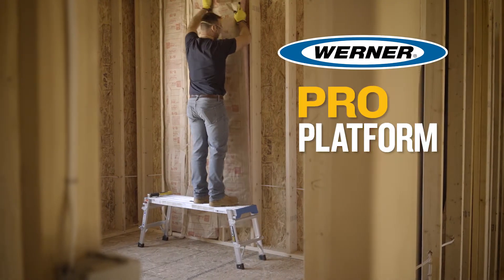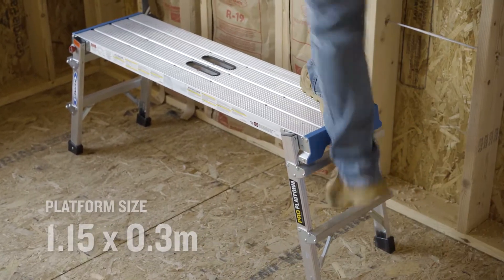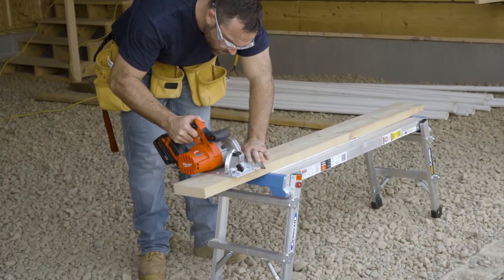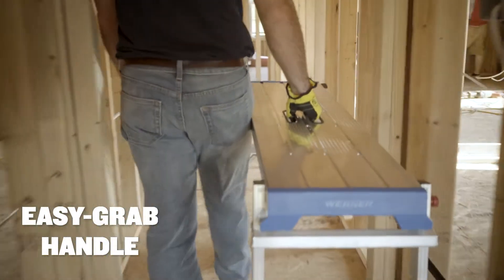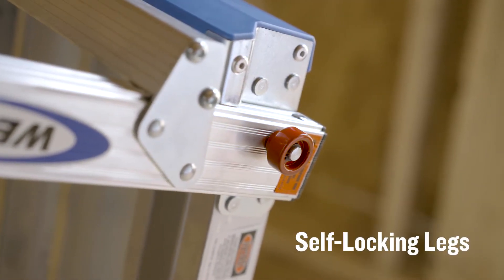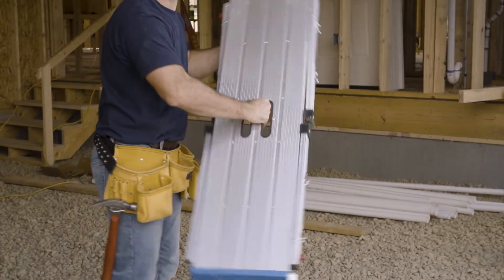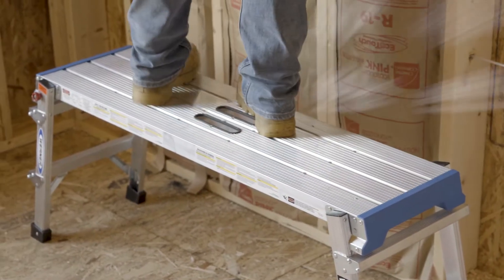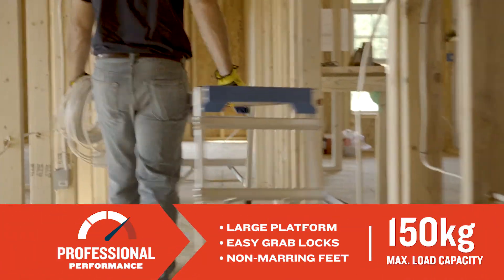Werner 79025 PRO Work Platform | Valentine Ladders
This video gives you a look a the key feature of the Werner Professional Work Platform